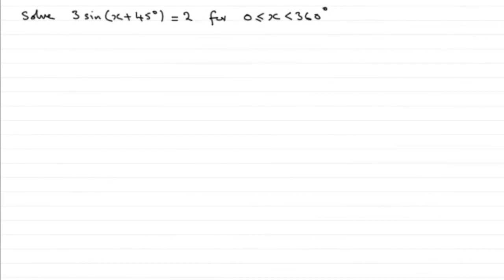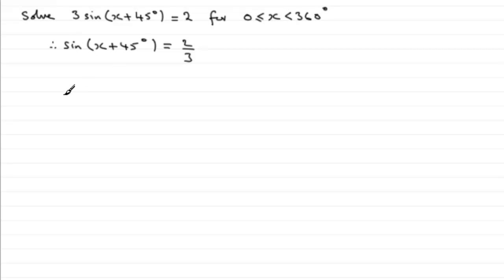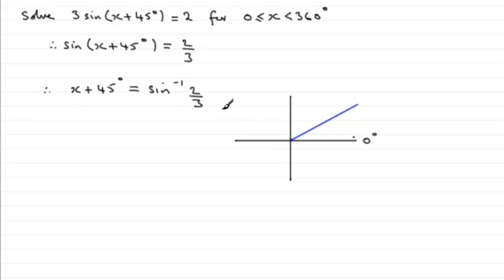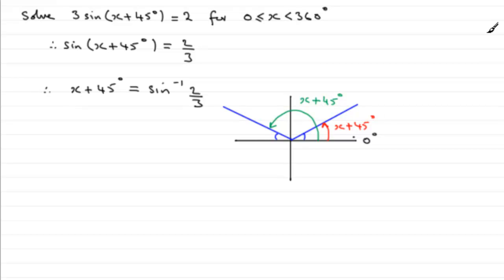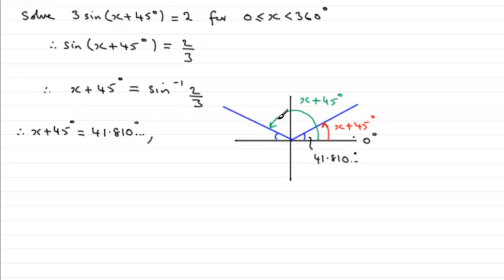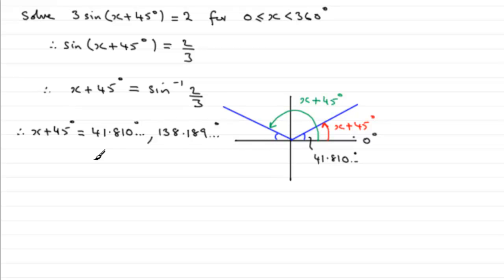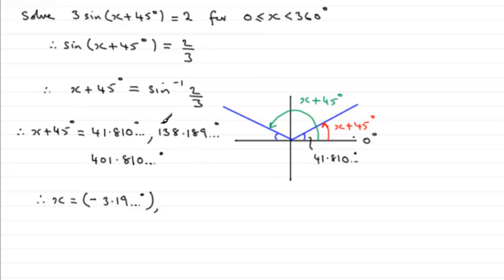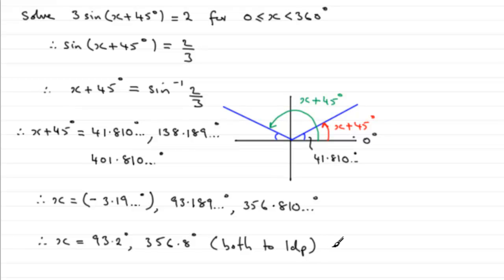Edexcel Core Maths C2 June 2011 Q7a : ExamSolutions